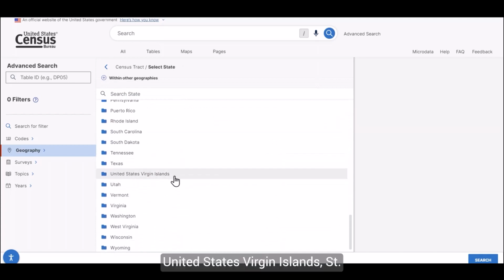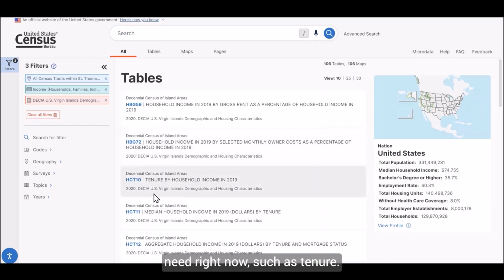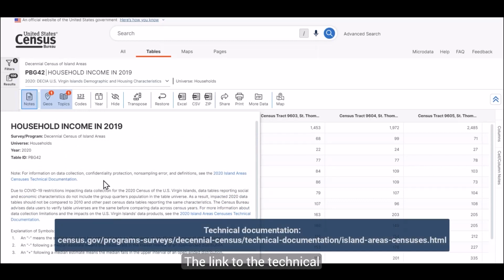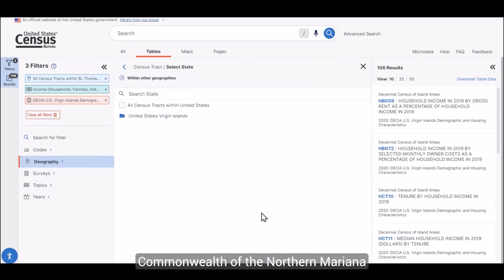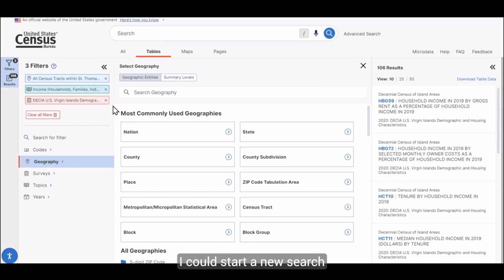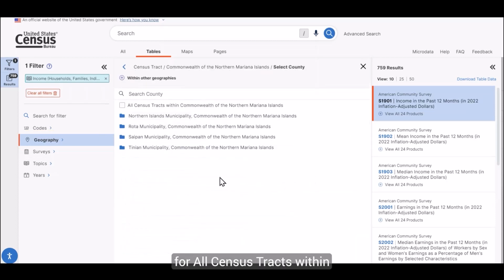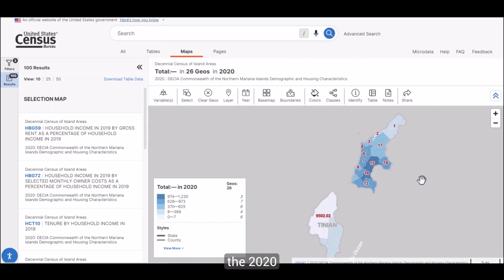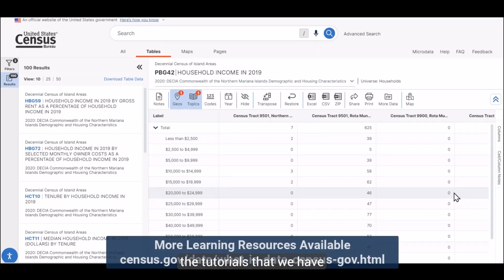Accessing 2020 Island Areas Censuses Data: General Access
In this video tutorial we show you how to access data from the 2020 Island Areas Censuses on data.census.gov.

On July 20th, the U.S. Census Bureau released the 2020 Island Areas Demographic and Housing Characteristics File (DHC), which includes data for American Samoa, the Commonwealth of the Northern Mariana Islands, Guam and the U.S. Virgin Islands.

This release provides additional demographic, social, economic, and housing characteristics for Island Areas, including lower-level geographies like census tracts, block groups, blocks, ZCTA's, and island-specific geographies. The release includes population topics like race, family type, occupation, and housing characteristics, such as computer and internet use, and vacancy status.

For more guidance on using our site, please visit our Resources